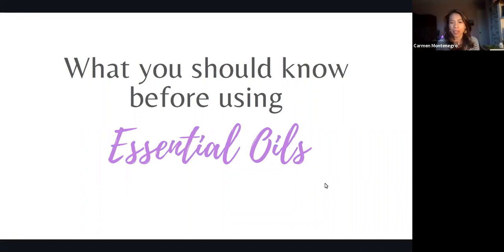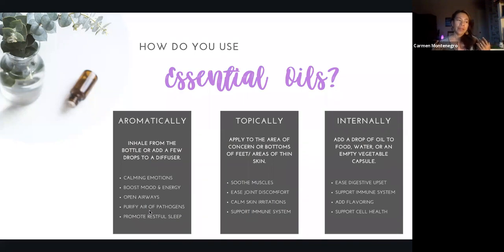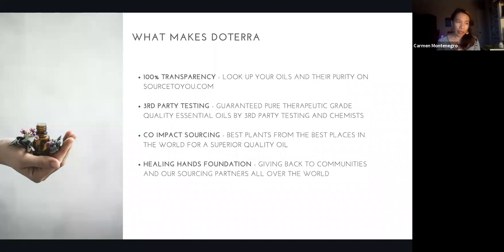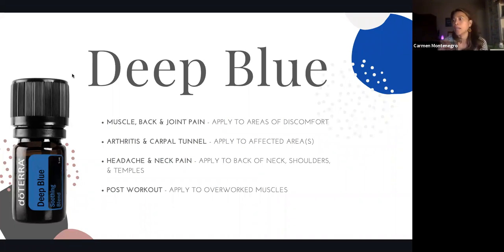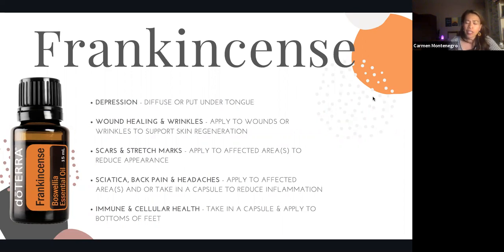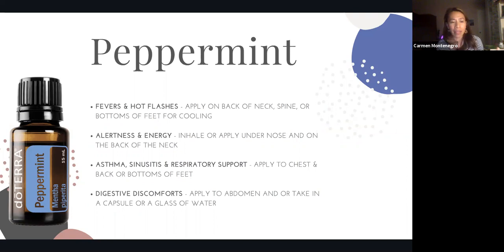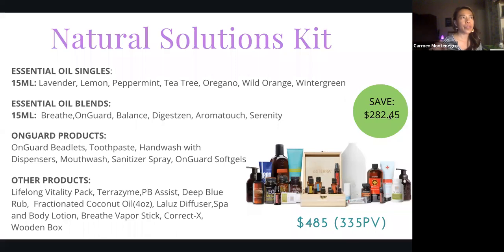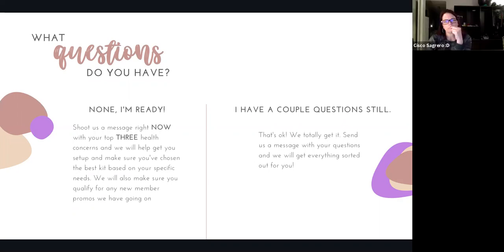What you should know before using Essential Oils